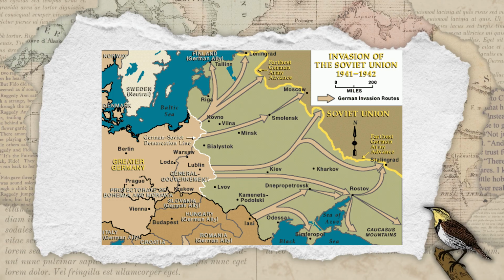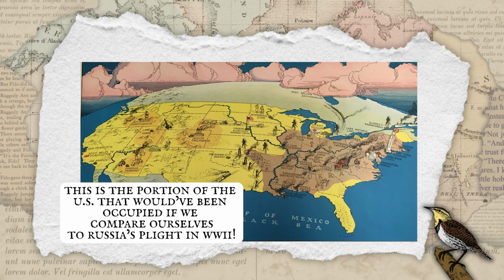How long has the Russia invasion of Ukraine lasted?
In today's episode I compare the wars of Nazi Germany vs the Soviet Union and the Invasion of Ukraine by Russia. The Ukraine War has lasted longer...and of course its getting longer every day.

I also compare some numbers between these wars in terms of soldiers, tanks, casualties, and death toll, and more.